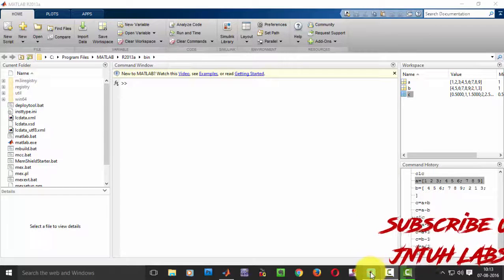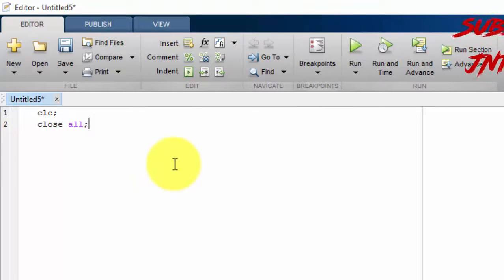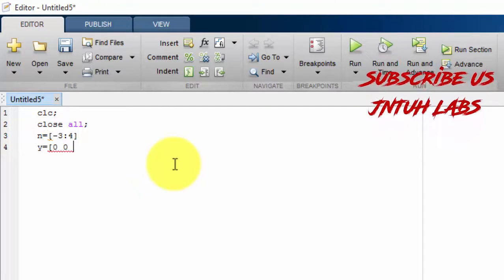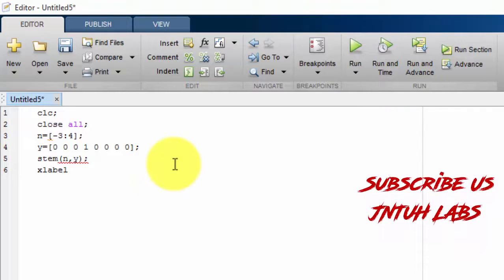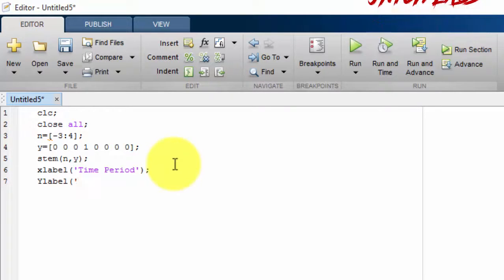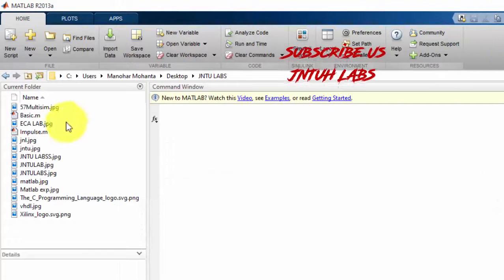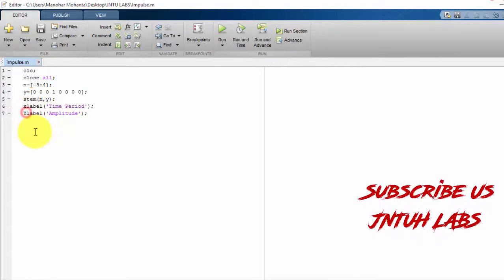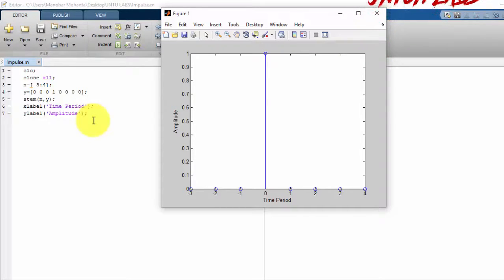Generation of Unit Impulse Sequence In Matlab(Basic Simulation Lab)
Dear YouTube Viewers and JNTU Friends,
I am Adding Some Keywords in this so That It will be useful to you for getting exact videos of jntu so don't mind and dont spam the videos .Just Share it and Like it.Any droughts Please comment Below.
Basic Operations On Matrices on Matlab Basic Simulation Lab.
Generation Of Ramp Sine Sinc Waveforms Basic Simulation Lab
Generation Of Rectangular and Triangular Waveform(Basic Simulation Lab)